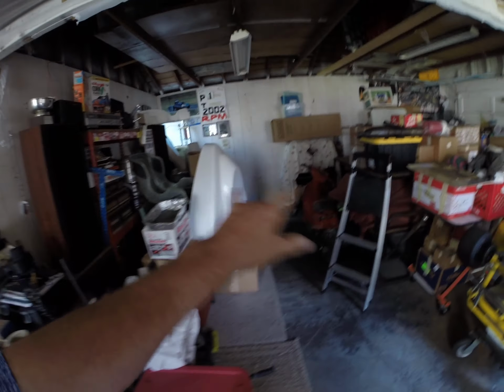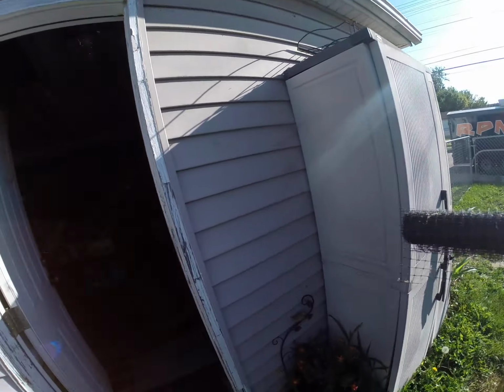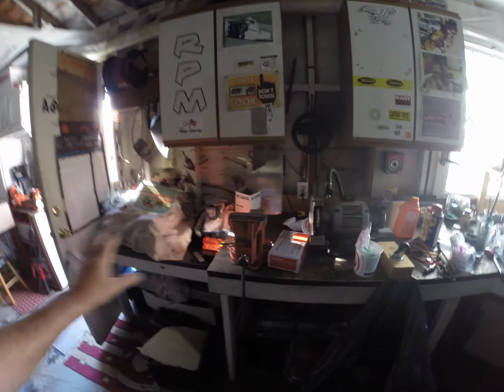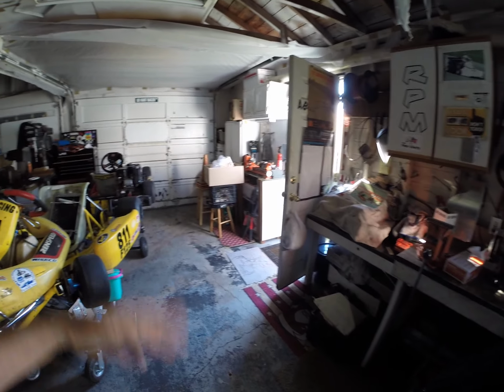RPM Update - Packing Up The Shop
Ugh! What a pain in the ass! There is no fast way of doing this, you just don't know how much junk you have until you have to move it!

The big floor cabinets had all the parts for the projects coming up and needed to be packed per project so nothing got lost or misplaced. These wall cabinets were supposed to go quicker, the set on the back wall were basically "junk drawer" cabinets and weeding out the few good pieces took some time AND resulted in a huge bag of trash! The 3 still on the walls here took just 2 hours to pack up and remove. We loaded up some dressers and cabinets in the bed of the truck and were ready to go. Cher and I were headed out I-94 to China, after the Home Depot and the Appliance Store, by 12:30!!! Not bad!